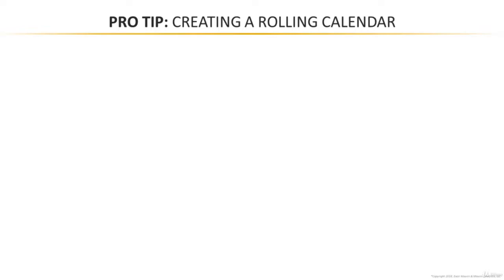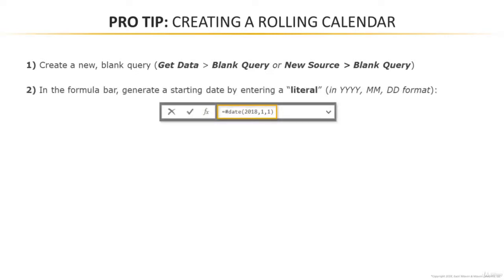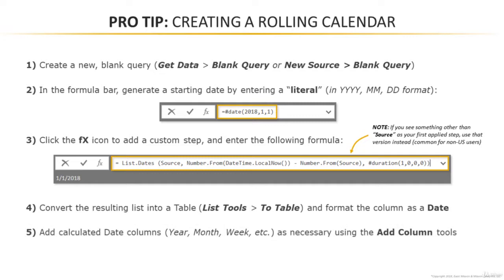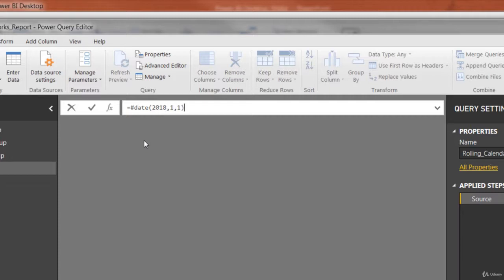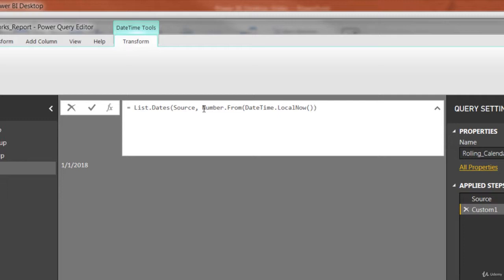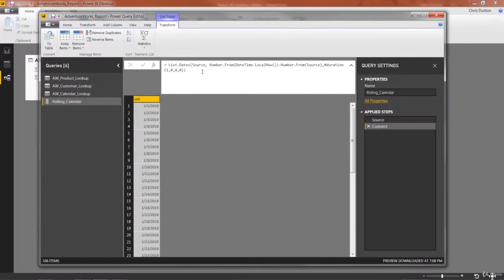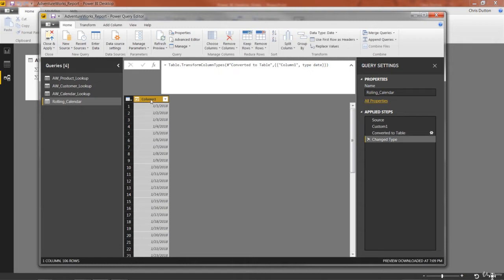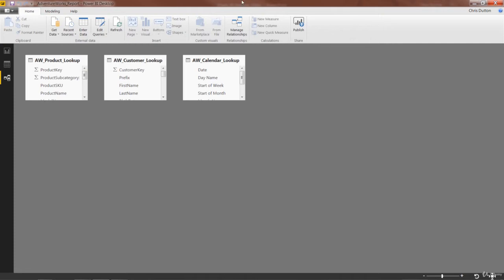8 PRO TIP Creating a Rolling Calendar in Power BI Desktop